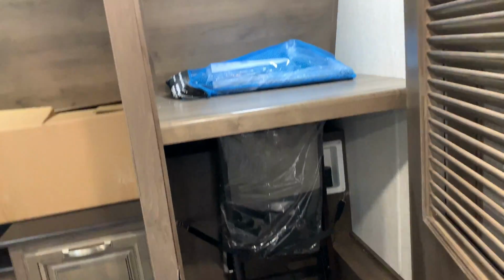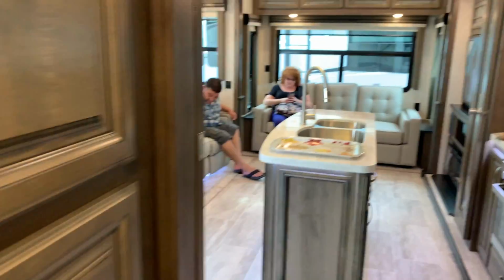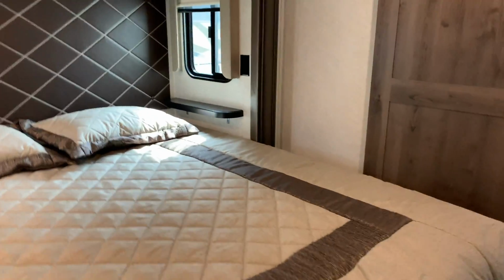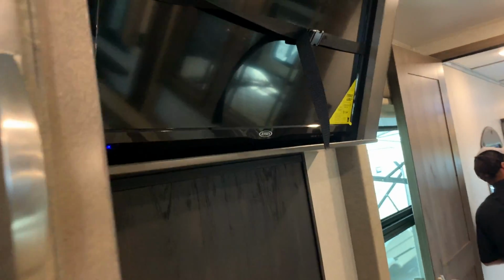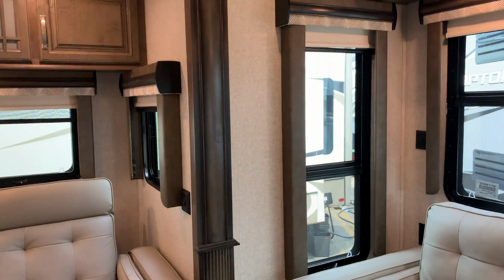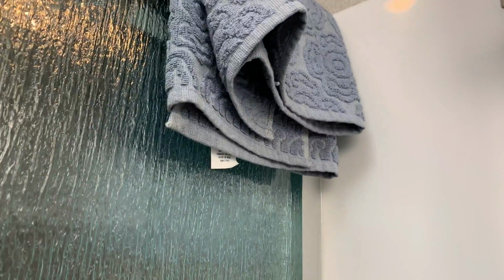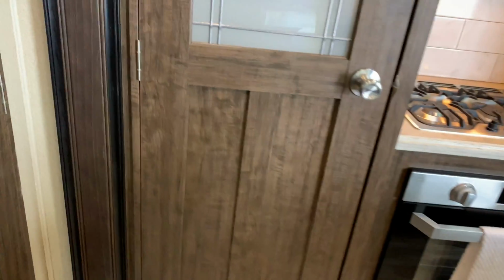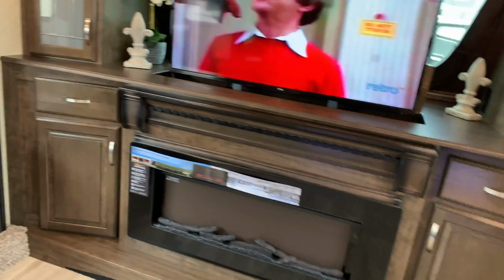Pomona RV Show 2018 5th Wheels with show pricing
Please leave a commit below we love to hear for you!